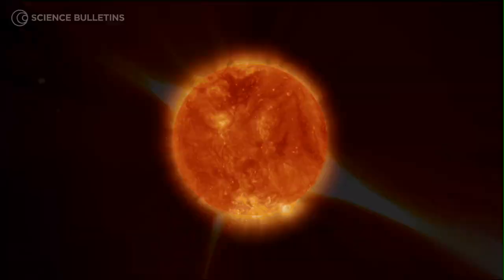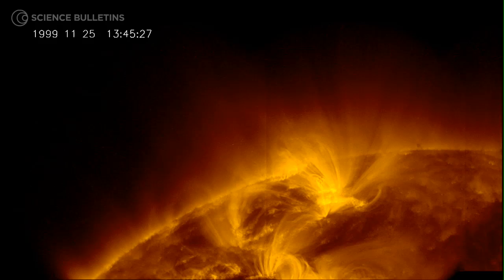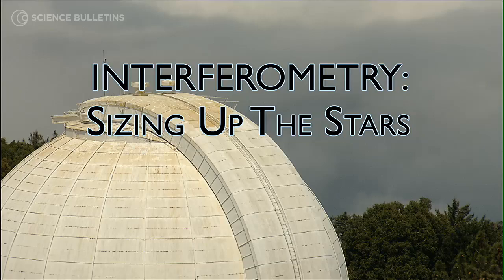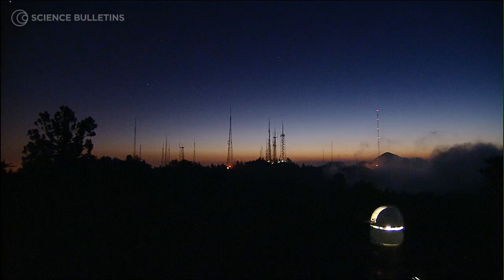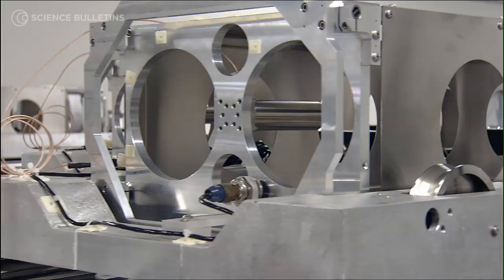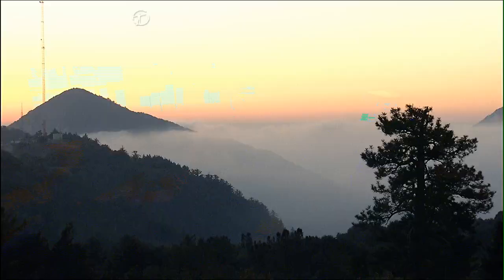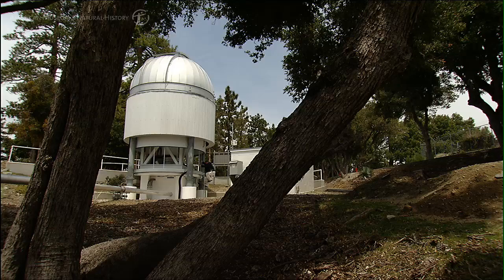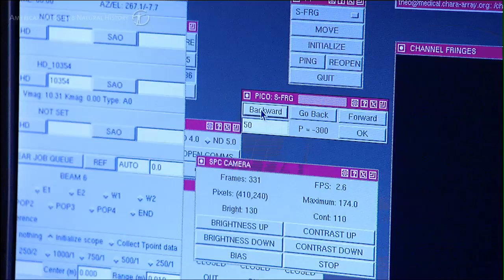Science Bulletins: Interferometry—Sizing Up the Stars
If technology, cost, and terrain permitted, scientists seeking key data on stars in our galaxy would have loved to construct a behemoth 330 m wide telescope atop Mount Wilson, just northeast of Los Angeles. Instead, they arranged six smaller telescopes over an identical area, synchronizing the light to achieve an equally superlative resolution. Called the Center for High Angular Resolution Astronomy (CHARA), the array uses the technique of interferometry to spot details the size of a nickel seen from 16,000 km away. Hear from project astronomers why the labyrinthine engineering required for CHARA's renowned precision is a small sacrifice for the valuable data it gleans on the properties and life cycles of stars.